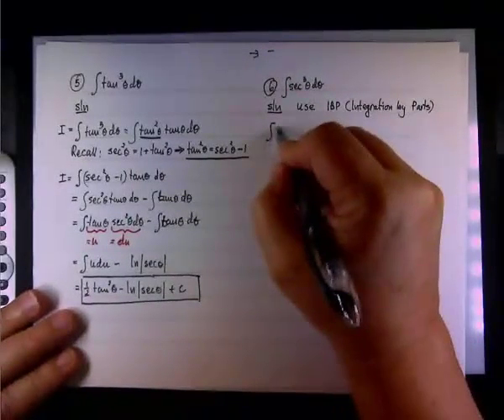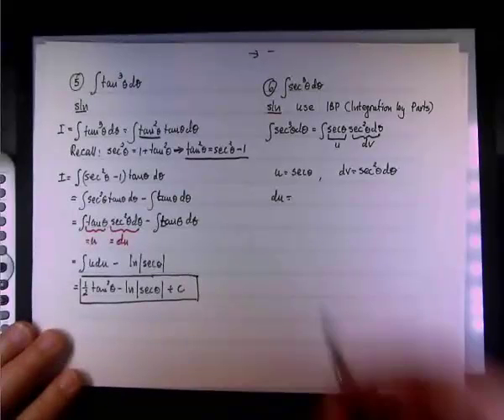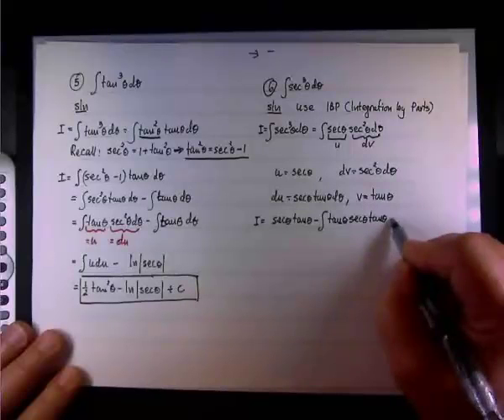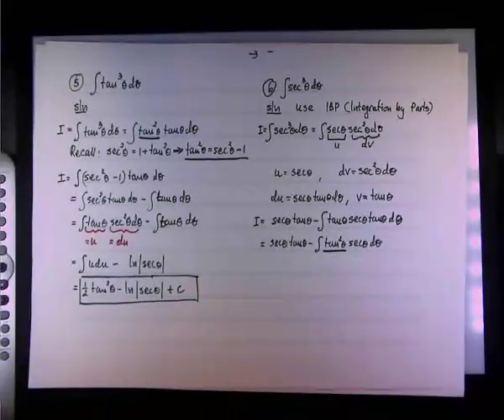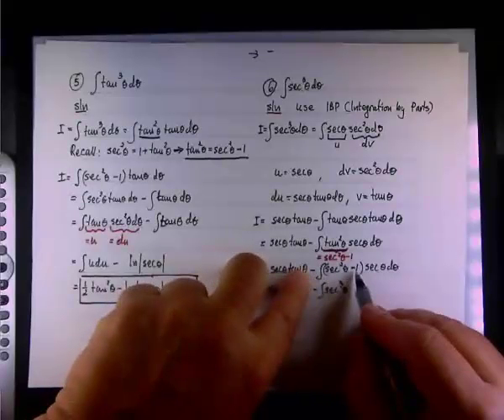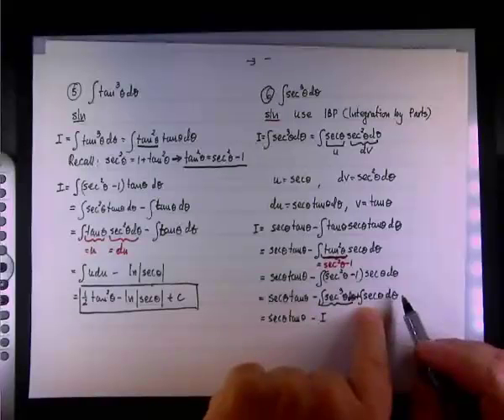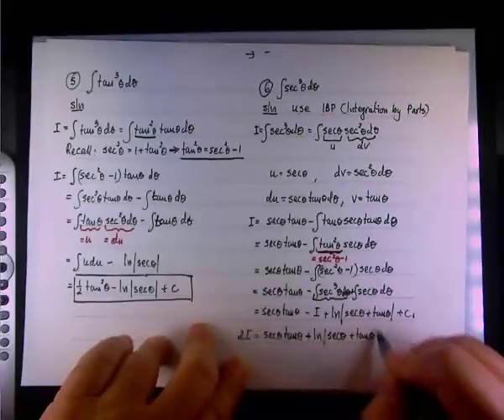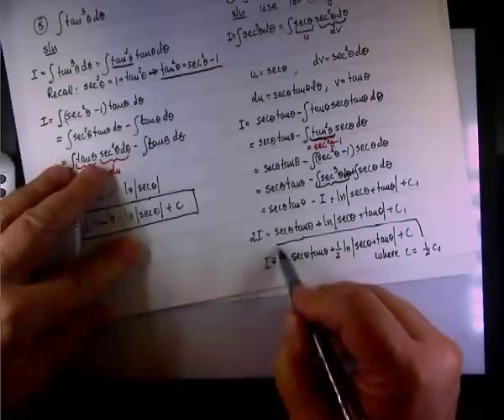Additional Trig. Techniques - Example 6.mp4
Calculus 2; Additional Trigonometric Techniques